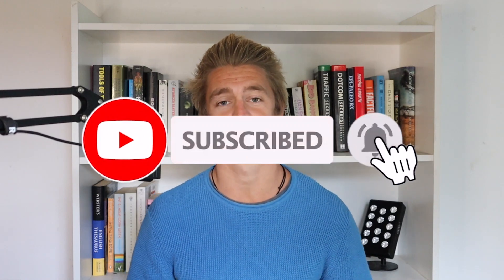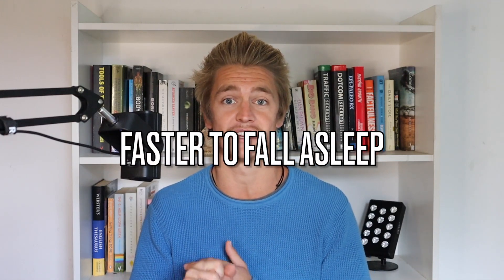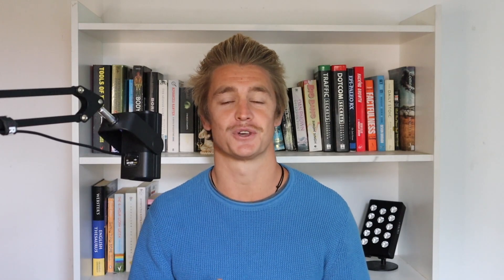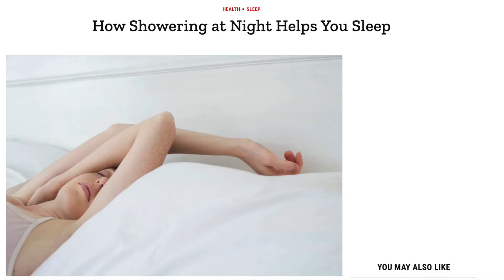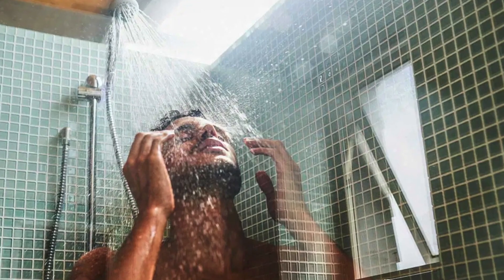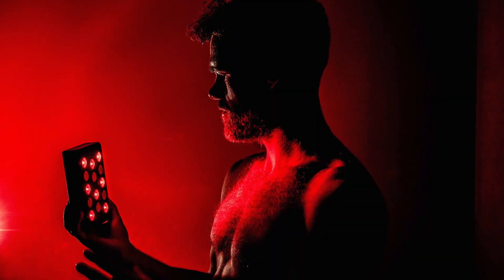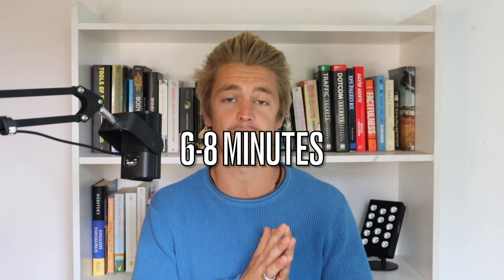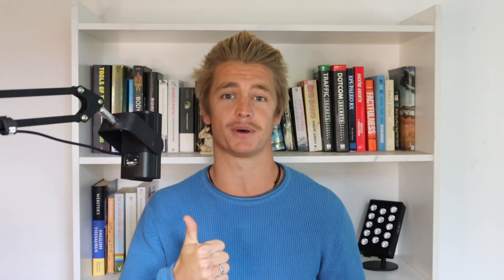How To Improve Your Sleep With Red Light Therapy (PLUS Bonus Temperature Hack)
If you're looking to improve your sleep quality with a red light therapy device, then you may be wondering what the best protocol is:

How long? What time of day? And are there any other habits you could stack with your red light therapy sessions to increase your results?

In today's video Nick Coetzee shares his protocol for using red light therapy to optimise his sleep quality.